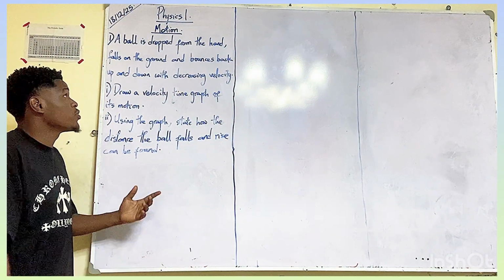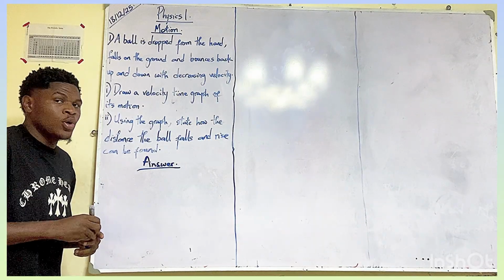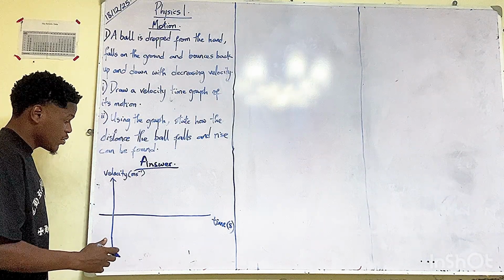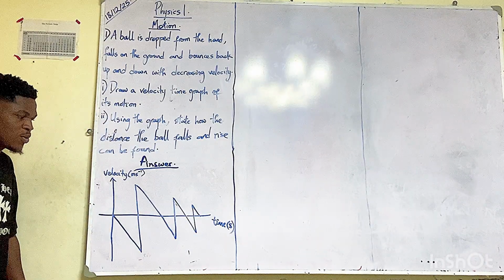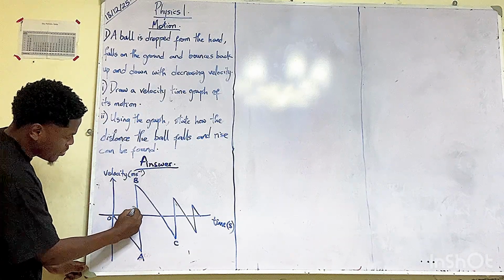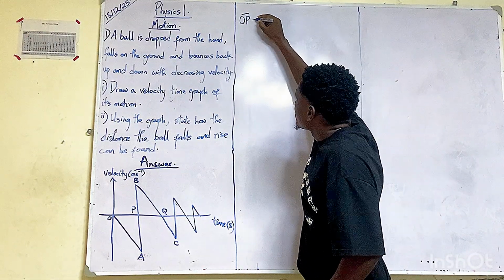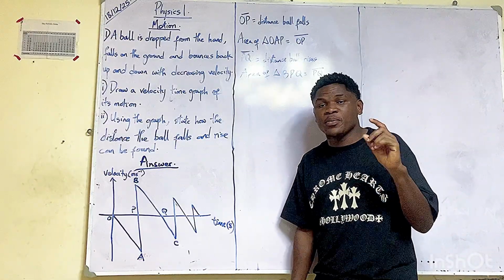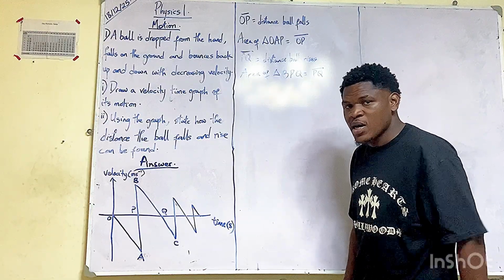Motion of a Ball Dropped from the Hand 📉⚽ | Velocity-Time Graph Explained – Ujet Academy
🎓 UJET ACADEMY – PHYSICS MADE SIMPLE
In this video, Ujet Academy explains the motion of a ball dropped from the hand, a classic problem in kinematics and a very important topic for A-Level, IJMB, JUPEB, WAEC, and NECO Physics.

You’ll learn how a freely falling object moves under gravity, the meaning of initial velocity, acceleration due to gravity, and how to correctly apply the equations of motion to solve exam questions.

✨ What you’ll learn in this lesson:
✔ Why the initial velocity is zero when a ball is dropped

📘 Perfect for:
• Physics and science students
• WAEC, NECO, A-Level, IJMB & JUPEB candidates
• Students preparing for kinematics questions

💬 Ask questions in the comments section.